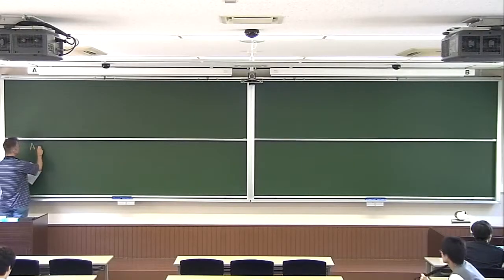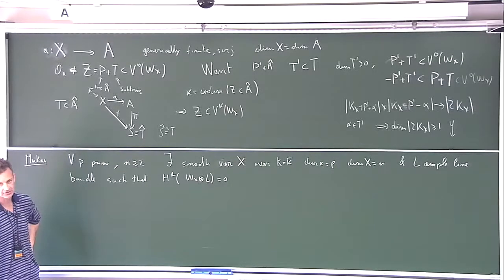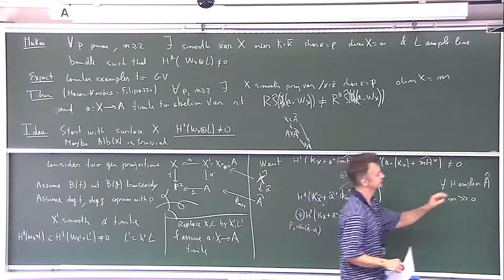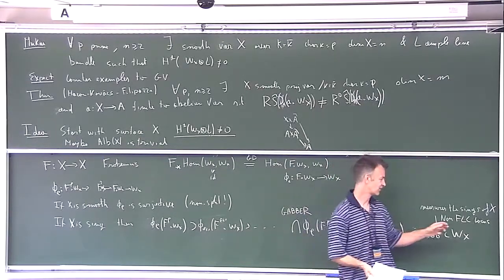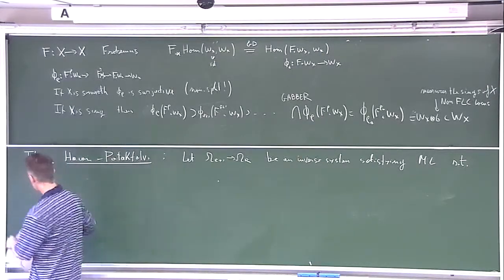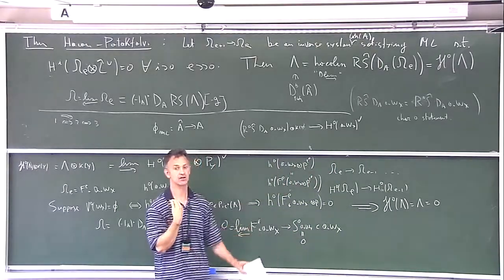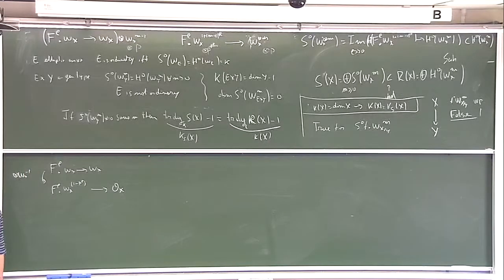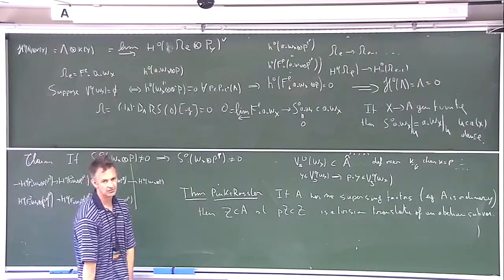Kyoto U. "Generic vanishing and the birational geometry of irregular varieties" L.5